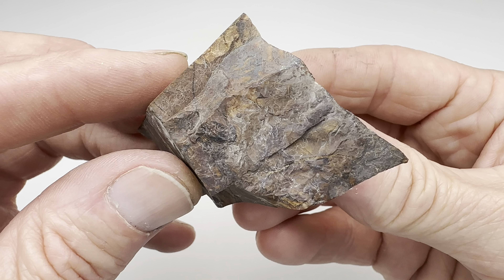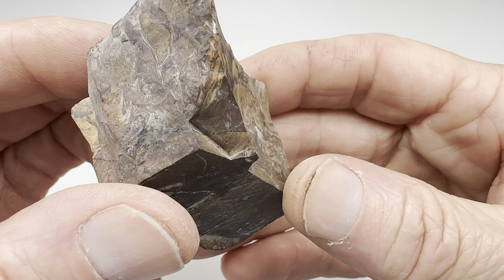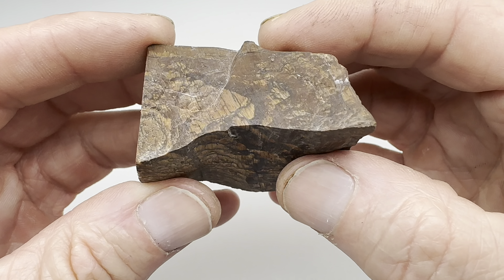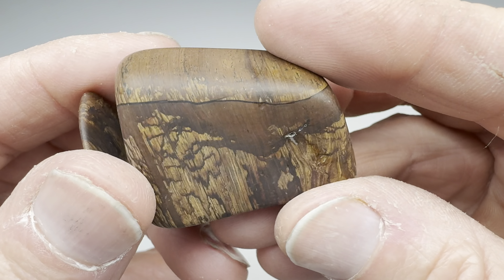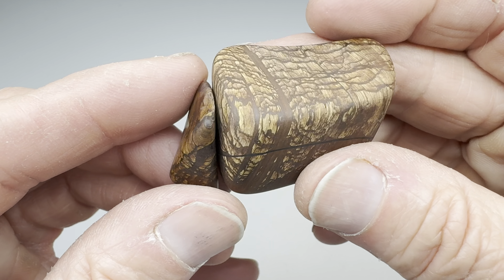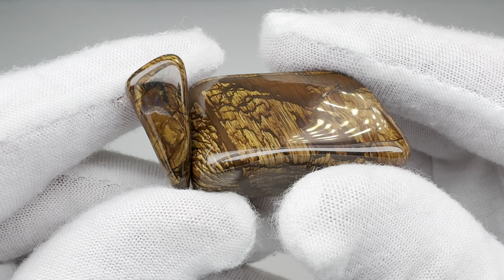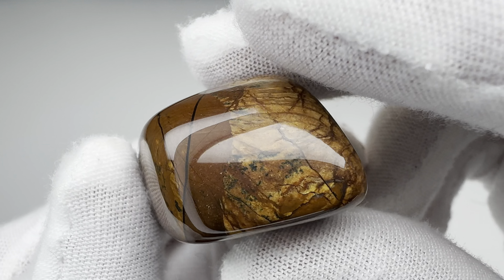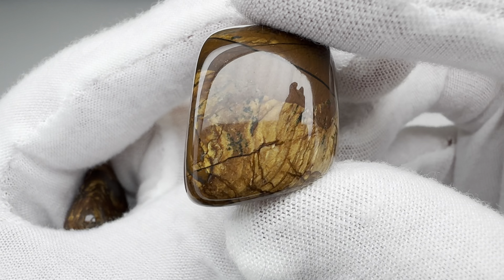How Well Will it Tumble? - Biggs Jasper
I had a leftover piece of Biggs Jasper from a slabbing project and I didn’t want to waste it. It was time to see how well it would tumble and polish!